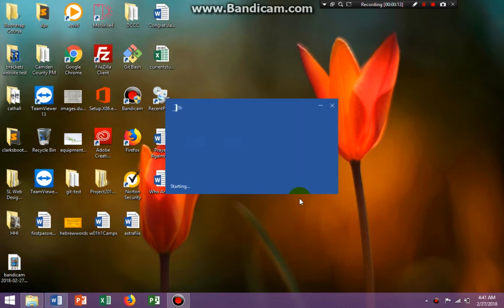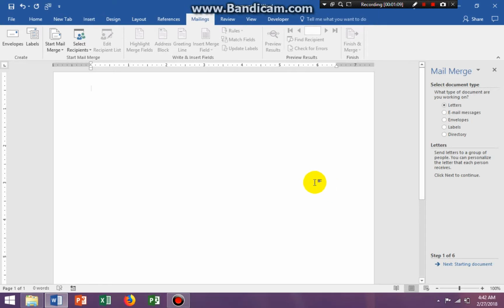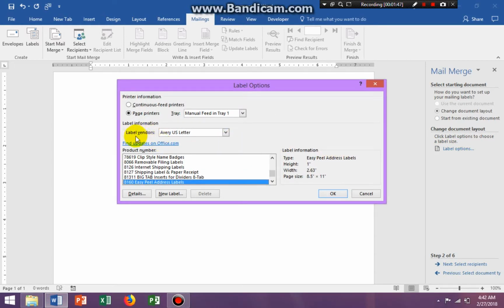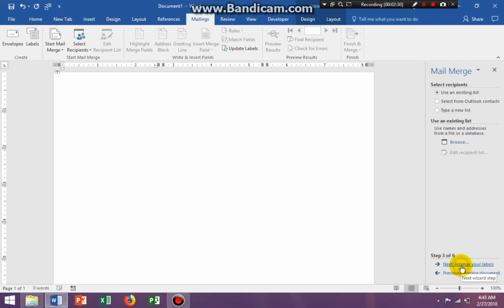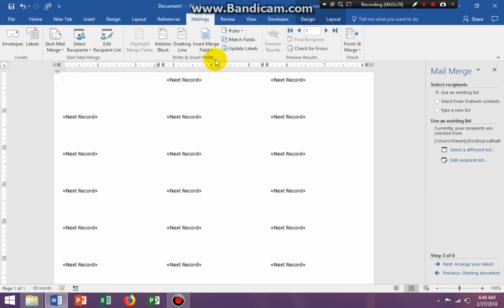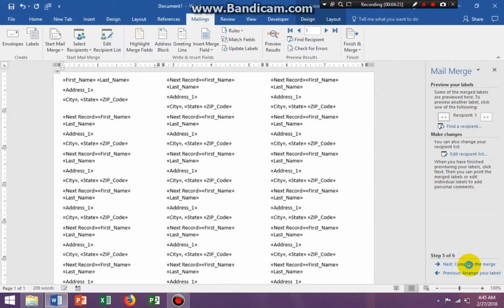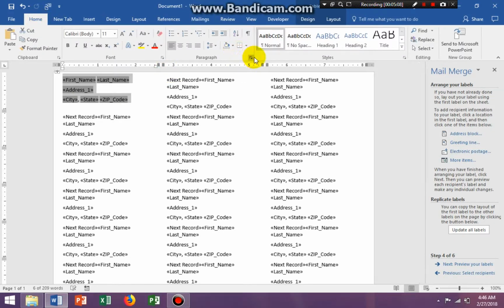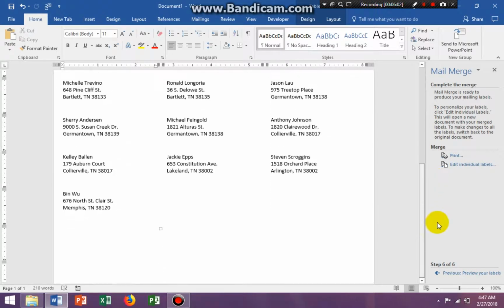Create Labels in Word 2016